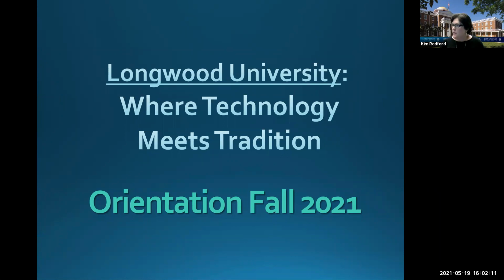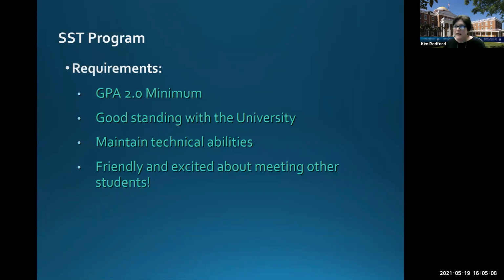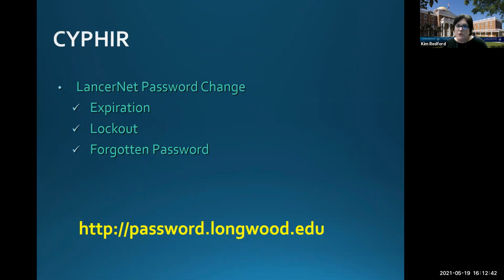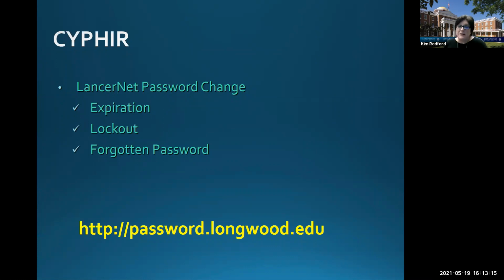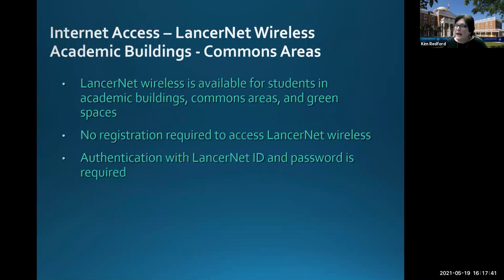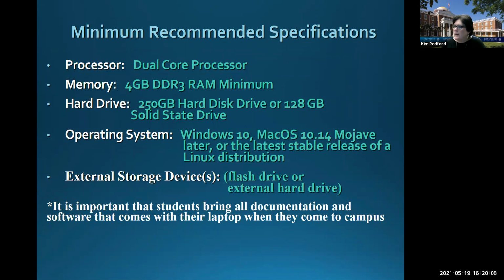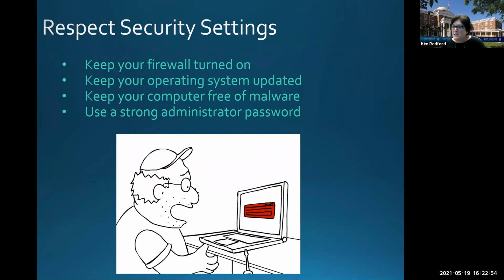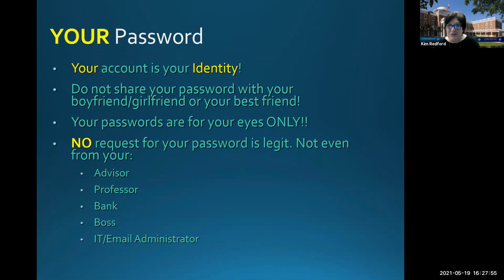Orientation 2021: Technology on Campus